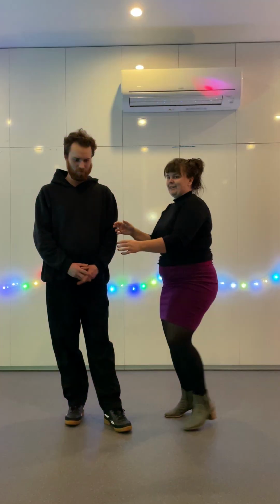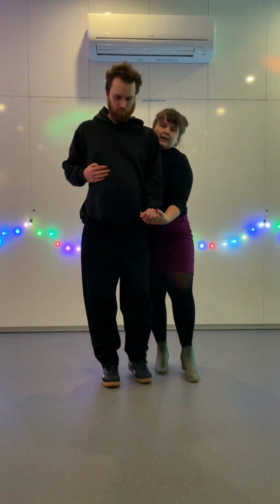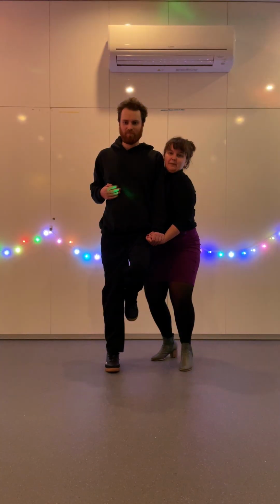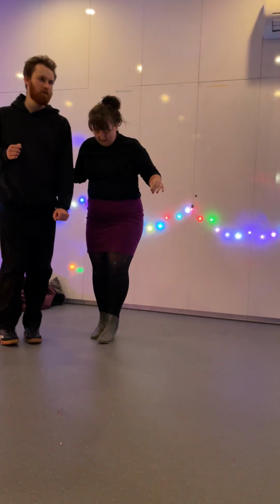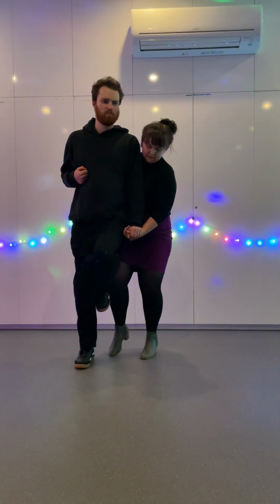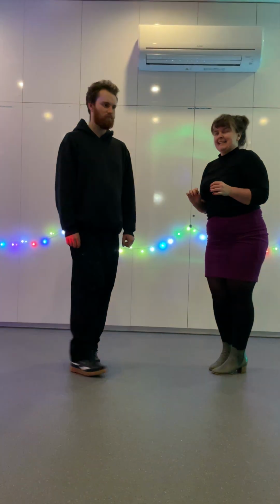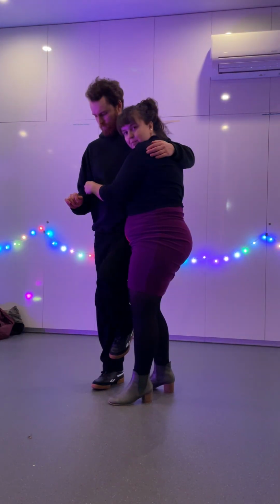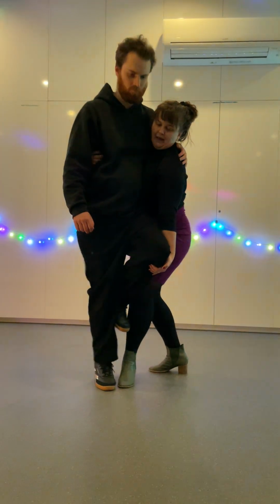20250619 June 3/4 - Semba show moves!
Leads legs outside follows during basic 1
Semba slide
Semba lean and roll